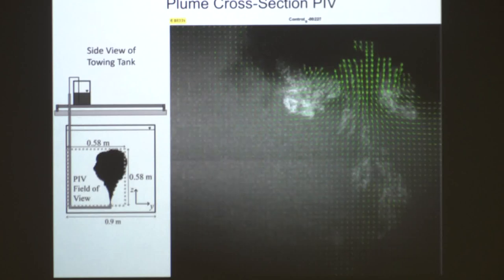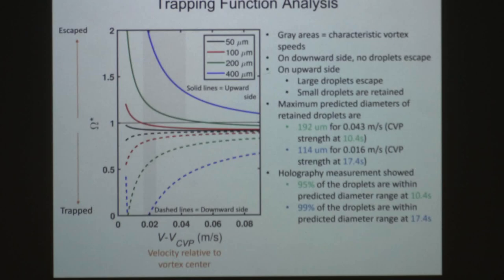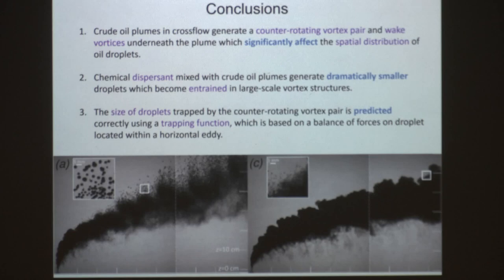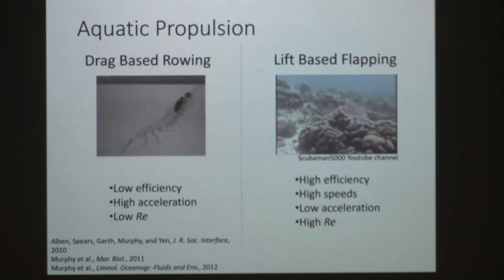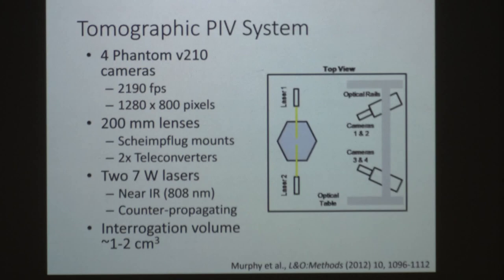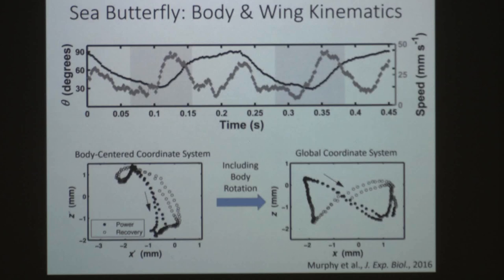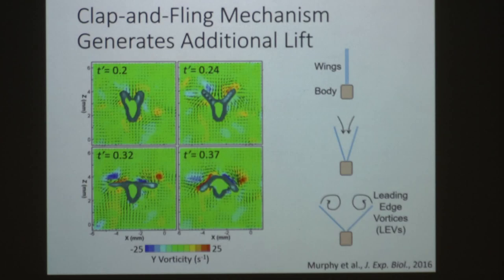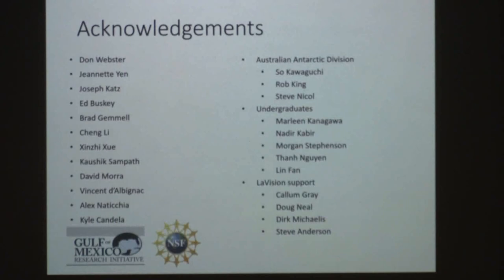David Murphy, University of South Florida College of Engineering - Part II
Crude Oil Plumes in Crossflow AND Underwater Flight by the Sea Butterfly